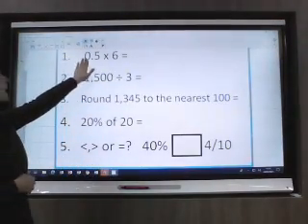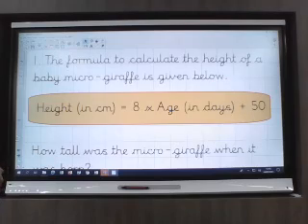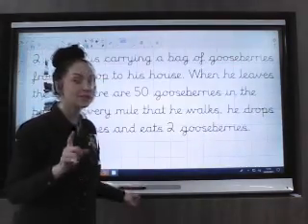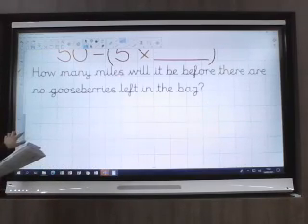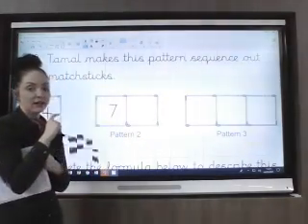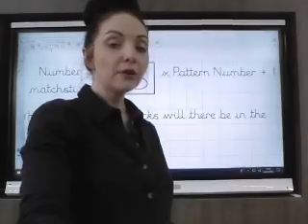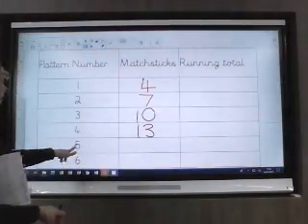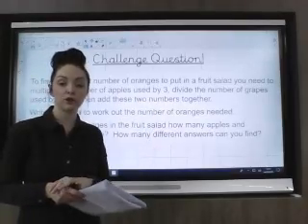Y6 2nd March Miss Grindlay's Maths